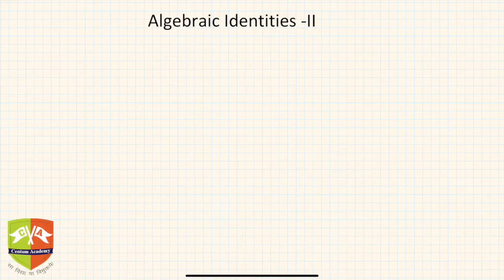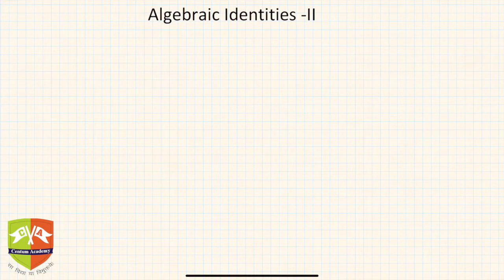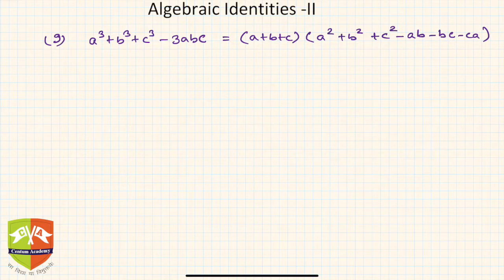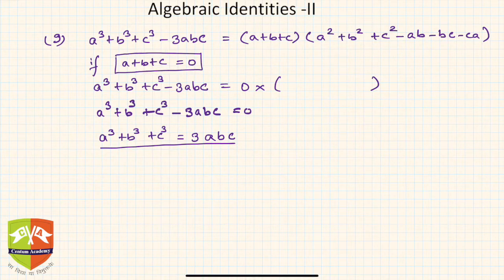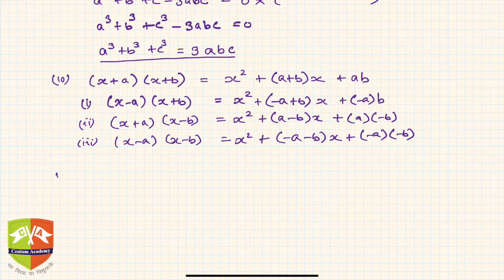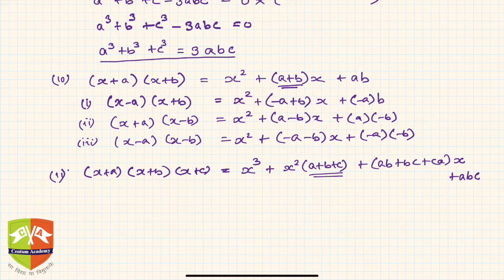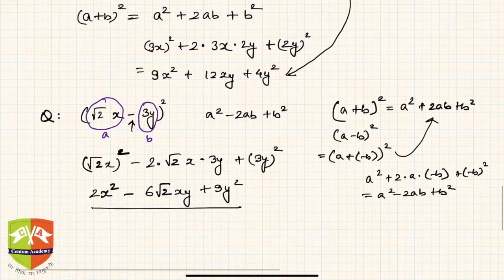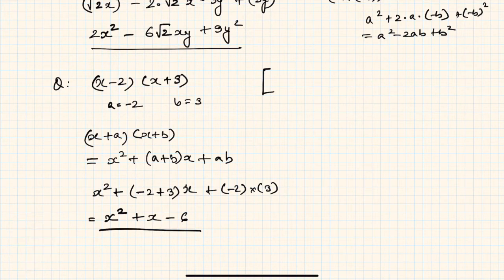ALGEBRA: 2. Algebraic Identities - II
Topic: Introduction : Algebraic Identities - II
Grade: IX
Author: Tushar Sinha